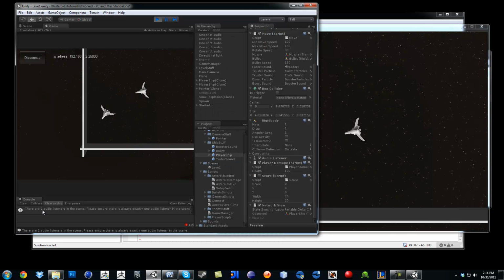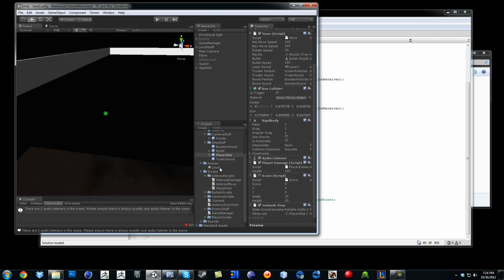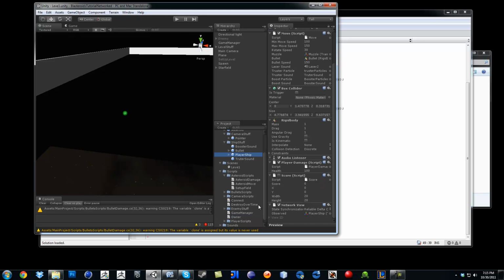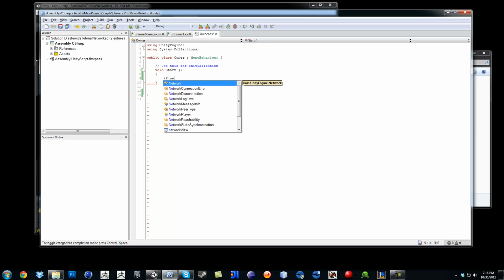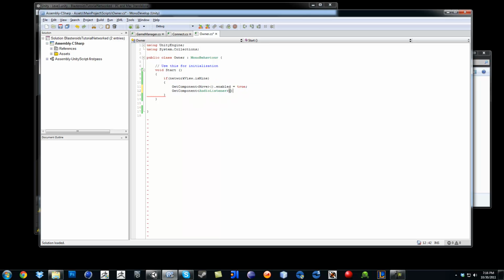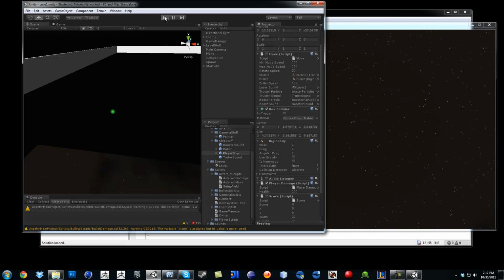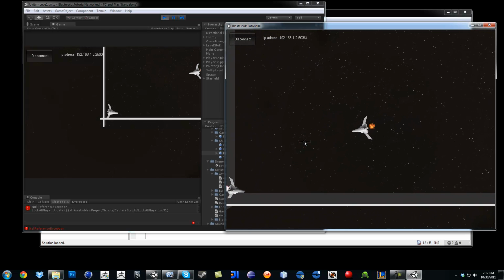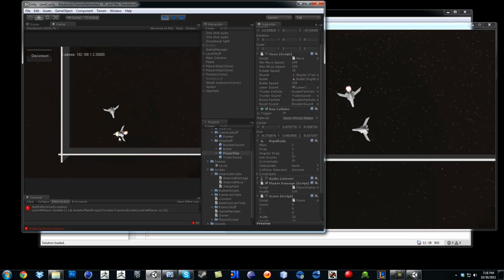Unity3dc#Blasteroids(052)Network OwnerShip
by saying if (networkView.isMine)  is how we define the ownership of who ownns who, now don't forget the players needs to have at least one networkview attached to them.